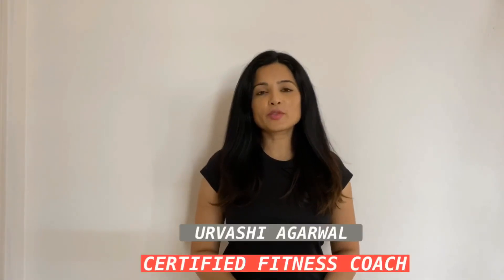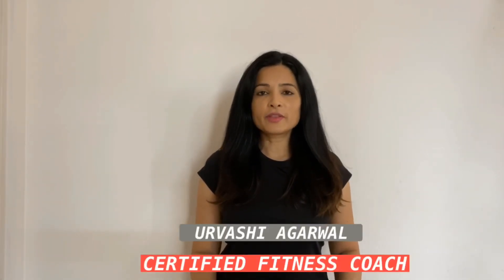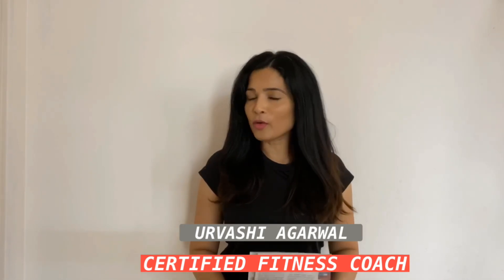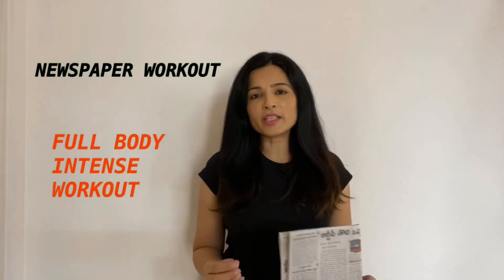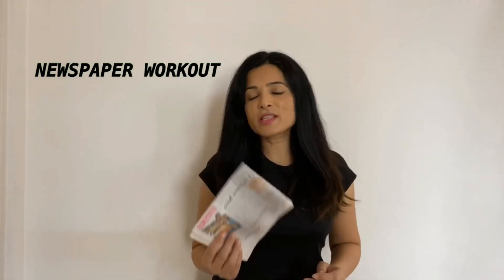THE NEWSPAPER WORKOUT FOR FULL BODY STRENGTHENING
No equipment needed to do this workout except for the humble NEWSPAPER.

A full body workout of 5 exercises that will make you FIT AND STRONG!
 You can increase or decrease the number of sets and repetitions as per your fitness level.